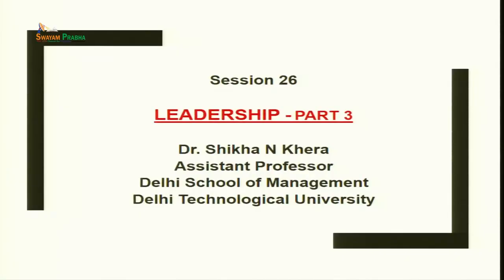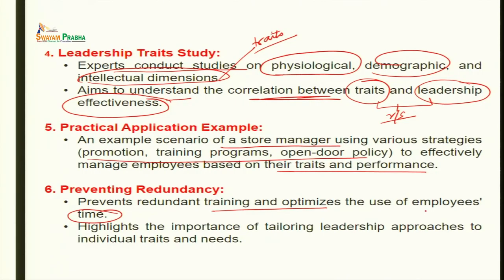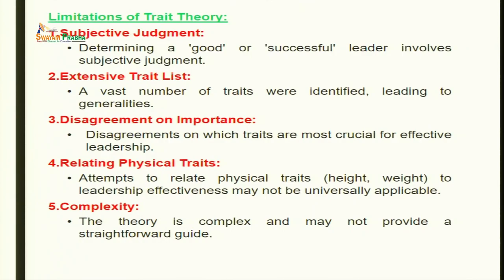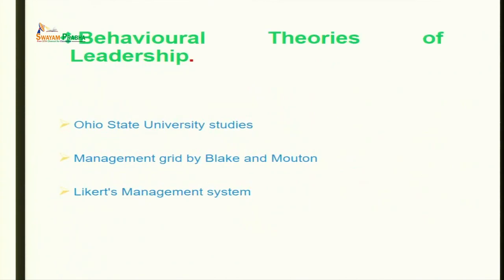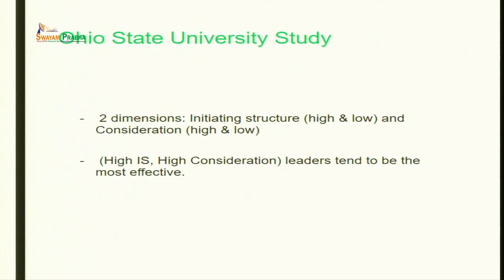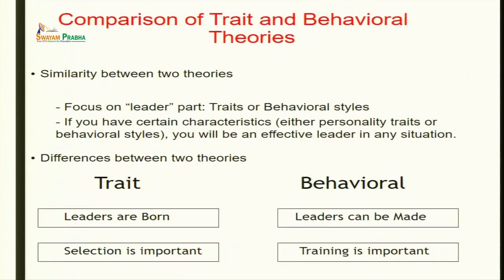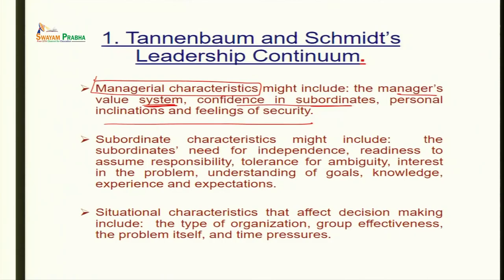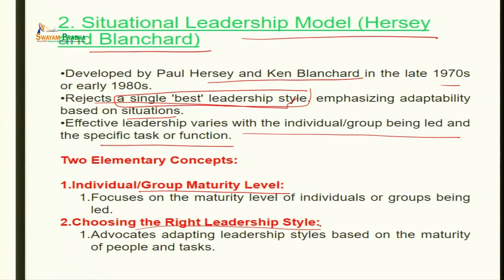Leadership Theories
Subject : Management